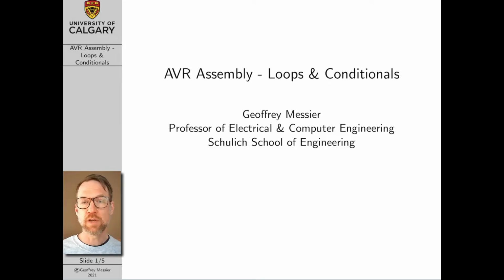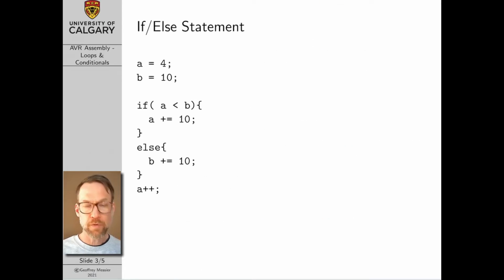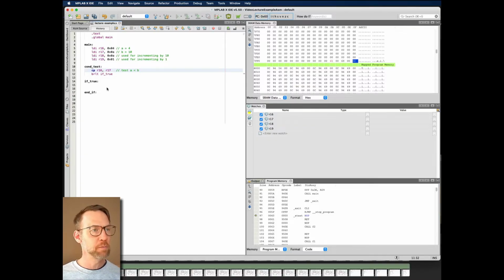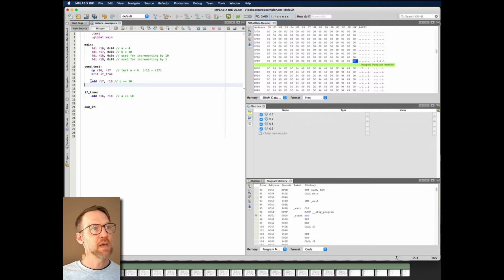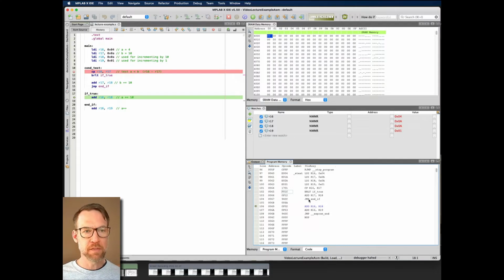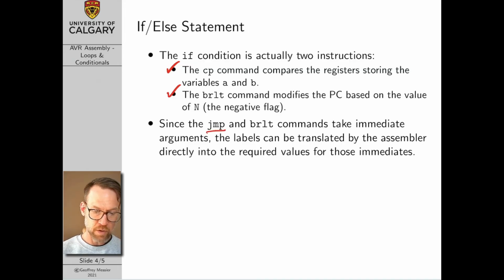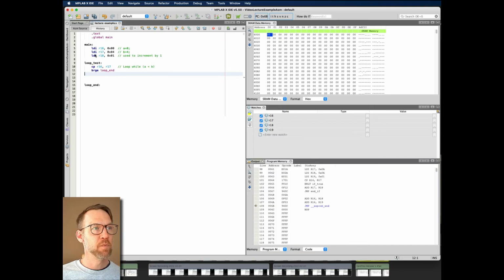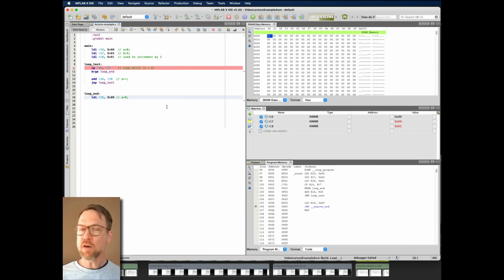Computer Architecture Lecture 13: Assembly Language (Loops & Conditionals)